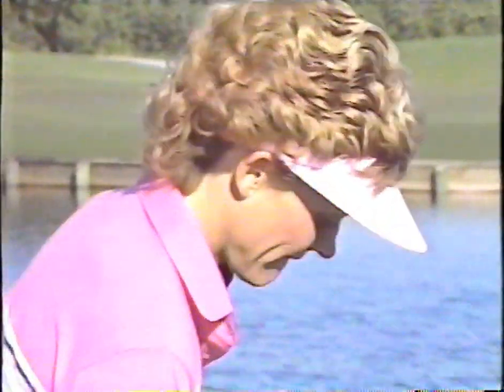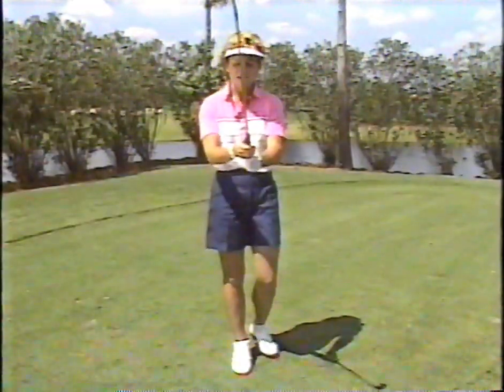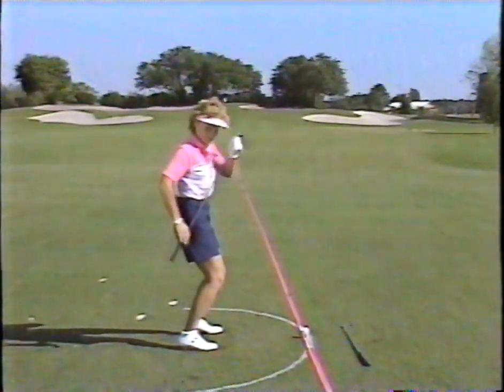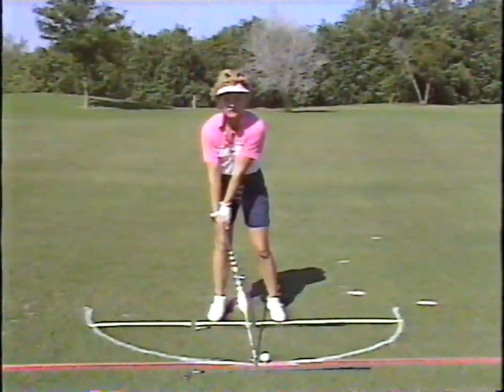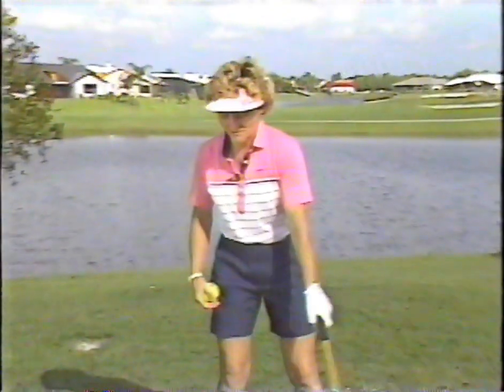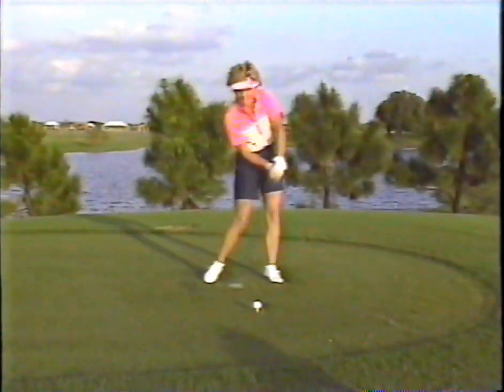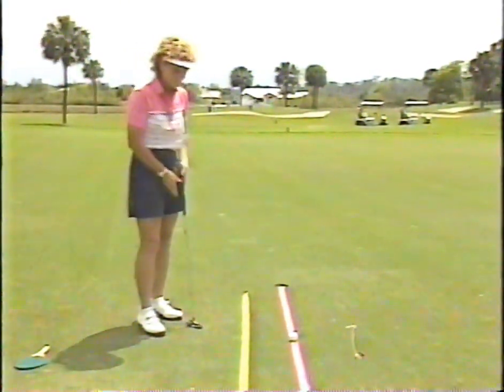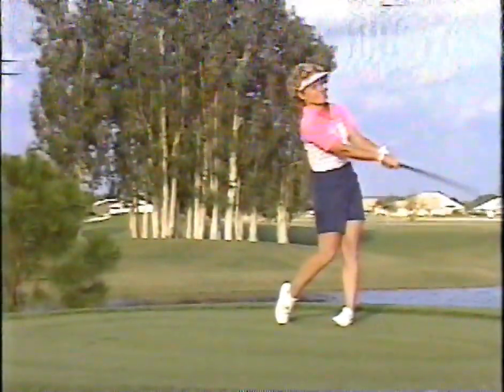Golf For Women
Finally, a golf instructional program designed just for women.  Donna White, an eleven year LPGA pro with over %6000,000 in career winnings, will teach you everything you need to improve your golf game.
You'll Learn:
Correct grip, posture, and alignment
Fundamentals of the swing
Practice tips
Pre-Shot routine
Basics of Driving
Putting
Donna White makes learning the basic techniques of golf fun and easy to understand through her creative and simple teaching style.  Golf for Women is the tape for any woman who wants to improve her golf game.